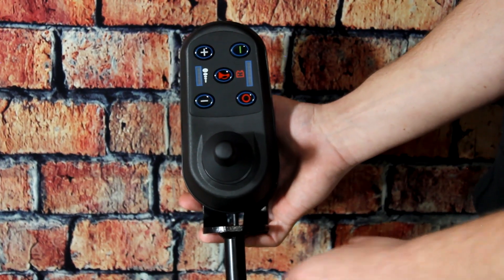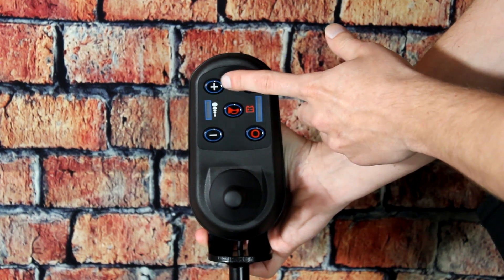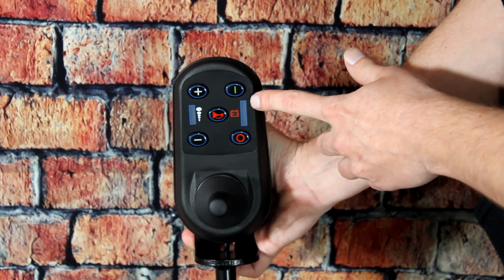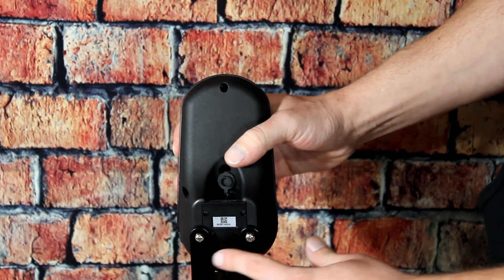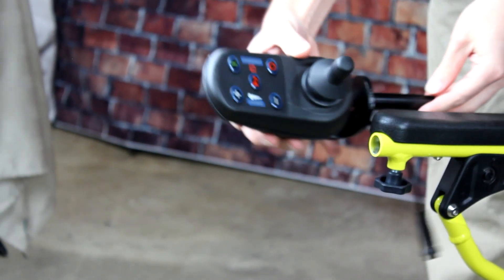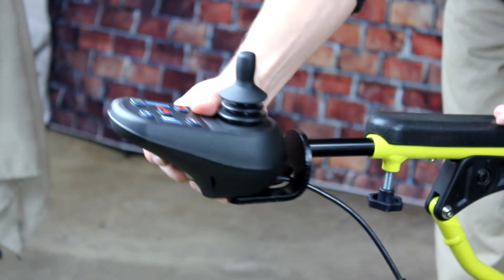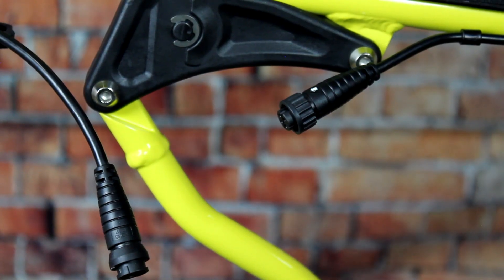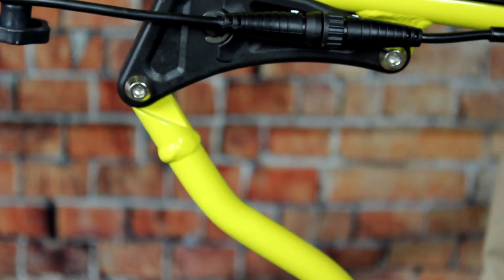Ultimate Guide to Electra 7 Lightweight Folding Electric Wheelchair Joystick Tutorial & Review 2024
Discover the future of mobility with our comprehensive video guide on the Electra 7 Lightweight Folding Electric Wheelchair - the ultimate choice for those seeking independence and ease of movement. This in-depth tutorial and review for 2024 offers a detailed look at the Electra 7's innovative features, focusing on its state-of-the-art joystick control system, designed to provide users with unparalleled maneuverability and precision.

Dive into the world of advanced mobility solutions as we explore the Electra 7's lightweight design, which combines durability with the convenience of a folding frame, making it the perfect companion for both daily use and travel. Learn about the wheelchair's robust construction, long-lasting battery life, and how its ergonomic joystick adapts to various user needs, ensuring a comfortable and intuitive driving experience.

Whether you're considering purchasing an electric wheelchair or simply looking to learn more about the latest advancements in assistive technology, this video is packed with essential information, tips, and insights.
Don't miss out on this valuable resource for anyone interested in the Electra 7 Lightweight Folding Electric Wheelchair. Your journey towards improved mobility starts here!